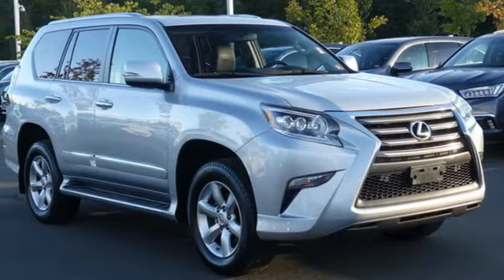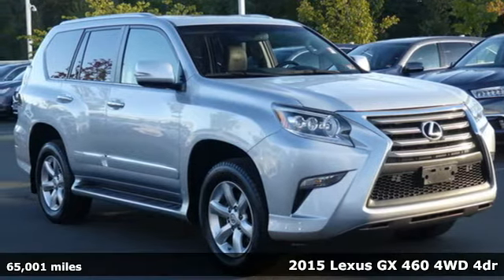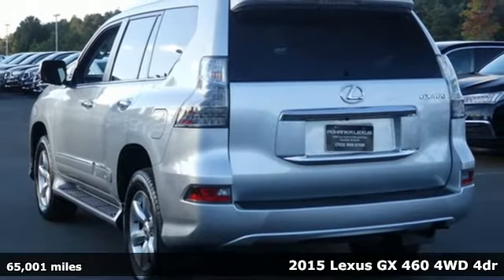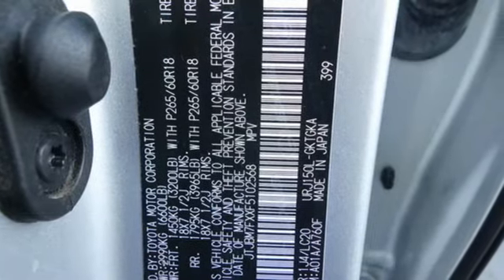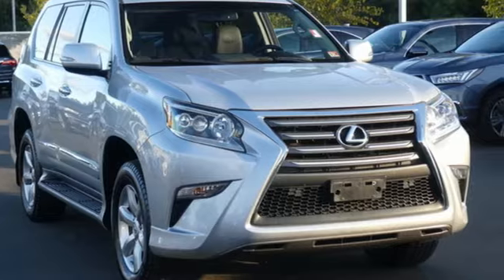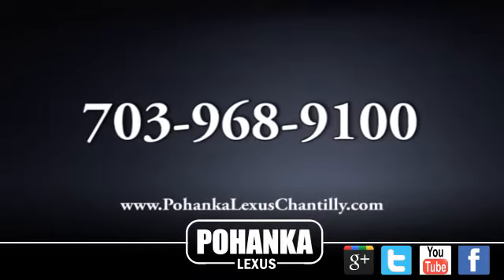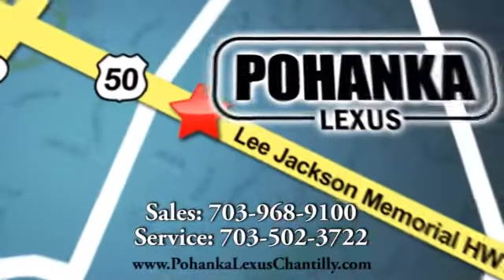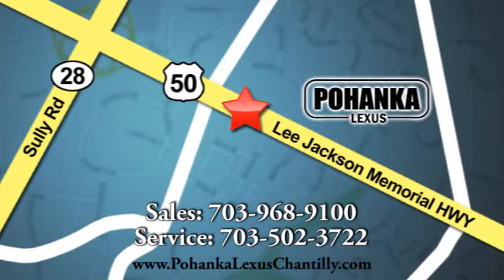Used 2015 Lexus GX 460 Chantilly Dale City VA DC, MD GXM5268577A - SOLD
Year: 2015
Make: Lexus
Model: GX 460
Trim: Sport Utility
Engine: 280 L 8 Cyl. Cyl.
Color: SILVER
Interior: BLACK
Mileage: 65001
Stock #: GXM5268577A
VIN: JTJBM7FXXF5102568

Address:
13909 Lee Jackson Memorial Hwy